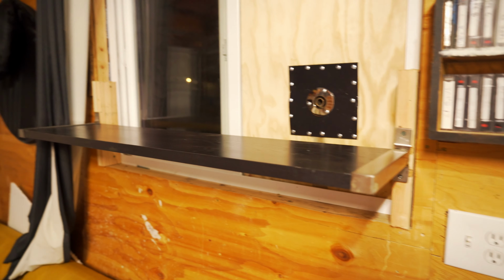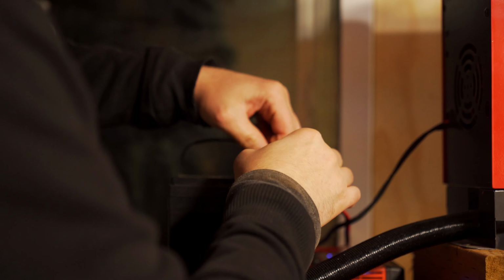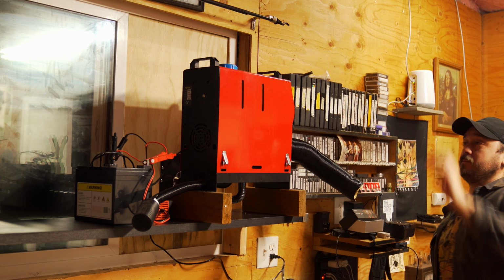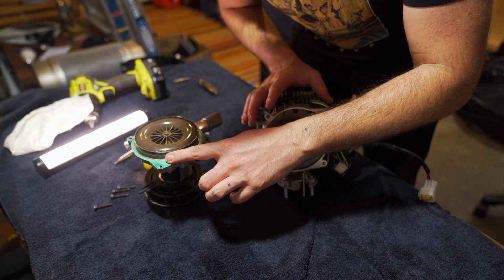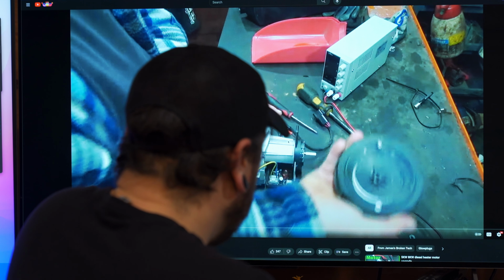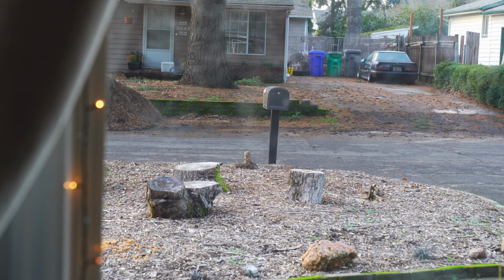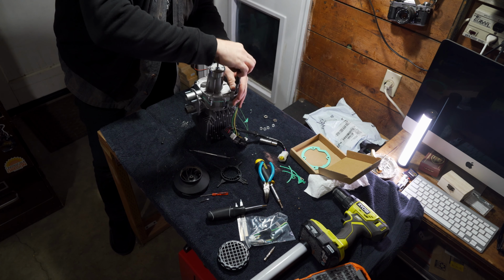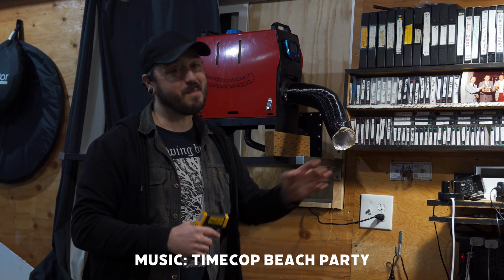Chinese Diesel Heaters and Warm Offices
One Hundred Stories
Story Three Hundred Forty-Eight

The ball bearings on my diesel heater went out and were very noisy and needed replaced.